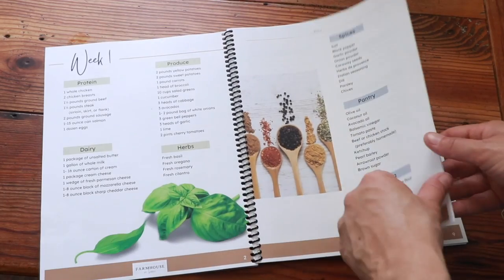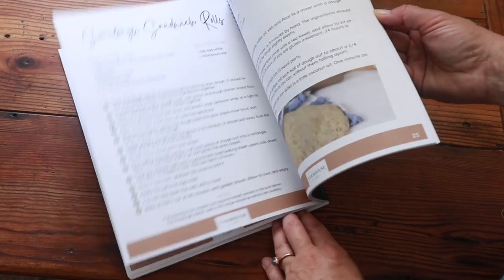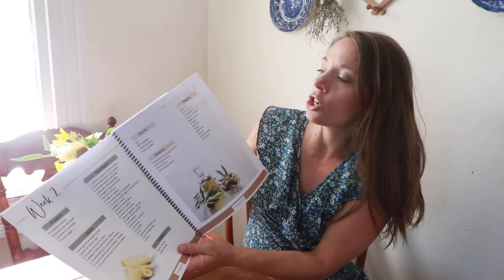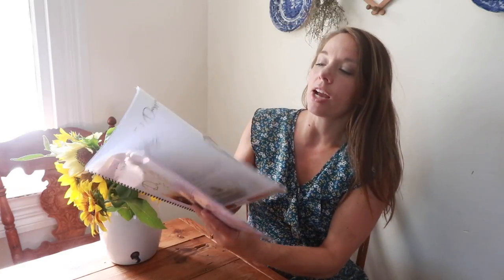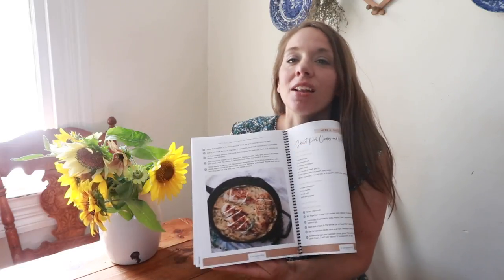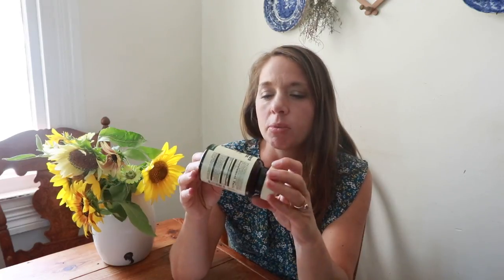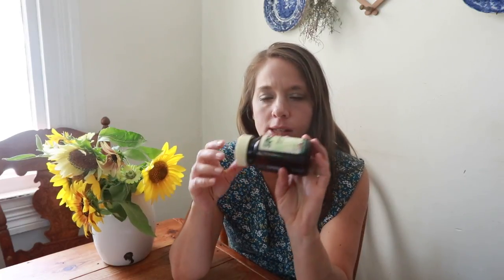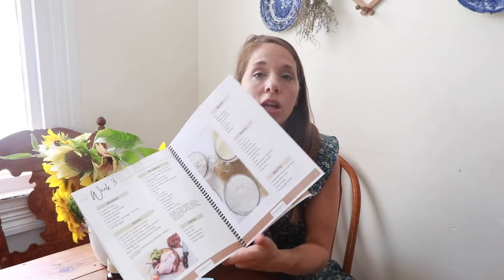Summer Food and Where I get my All Natural Groceries | Episode 101 Simple Farmhouse Life Podcast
Grab my Ebook recently updated with ALL of my sourdough recipes